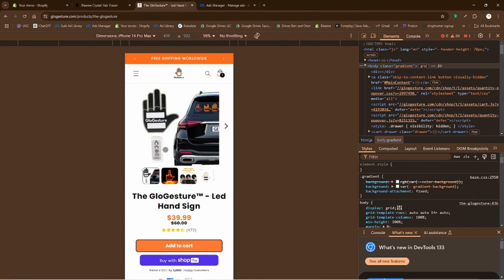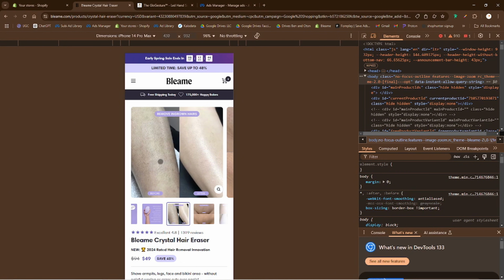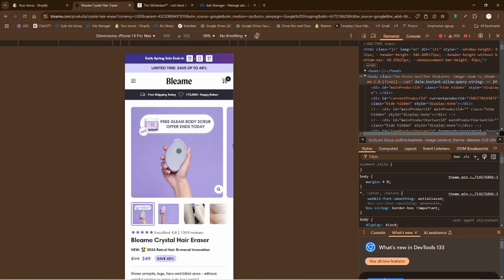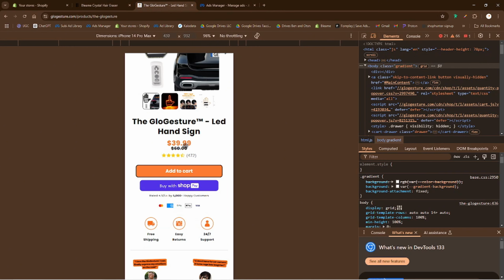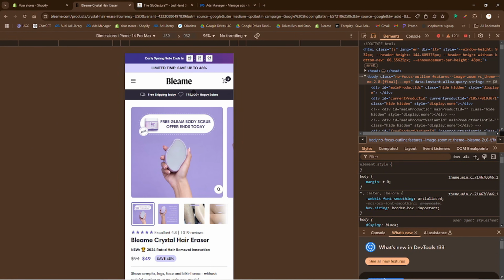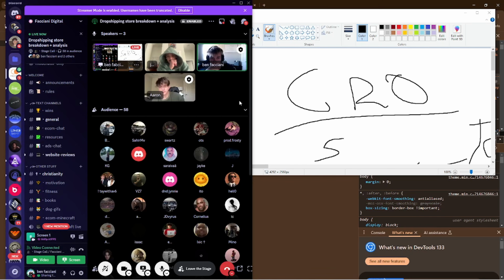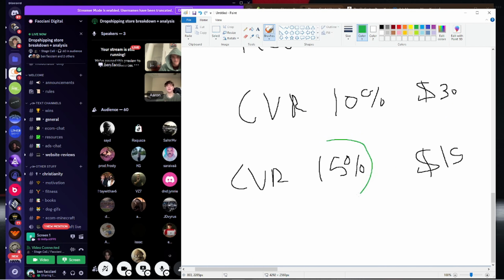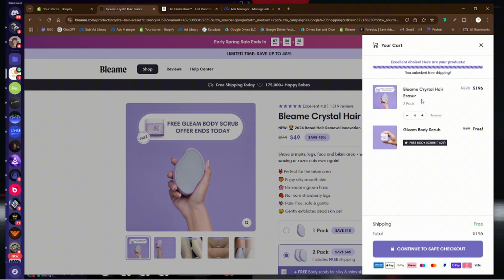Website Design and CRO made Easy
i have literally nothing to sell you

I DONT GET PAYED FOR THIS, IF YOU NEED A SUPPLIER I AM USING COMMERCIVE, THEY GIVE ME GOOD QUOTES.

More than 10 Orders a Day Form i have literally nothing to sell you

I GET PAYED FOR THIS, YOU DONT NEED THIS, BUT I RECOMMEND IT